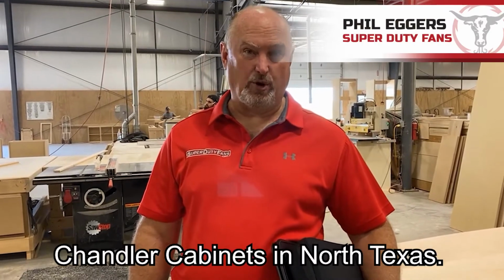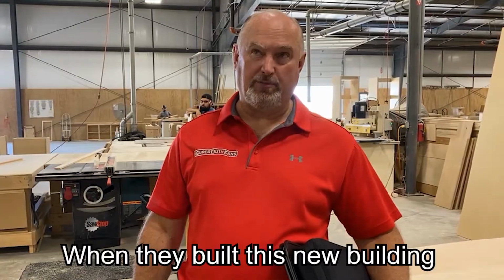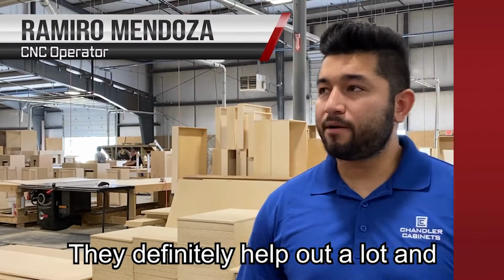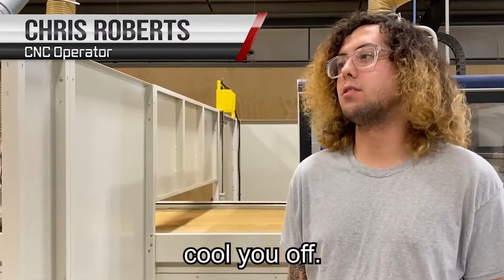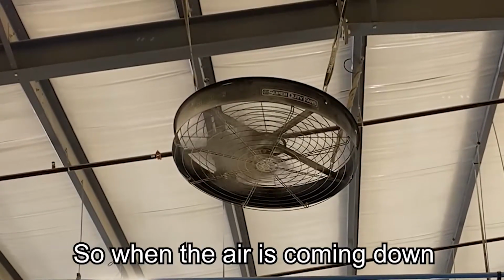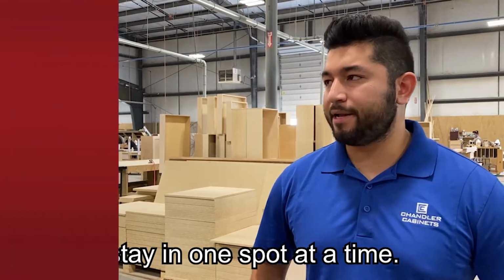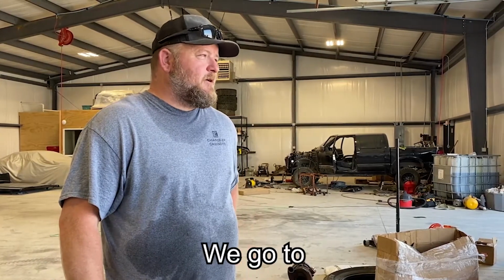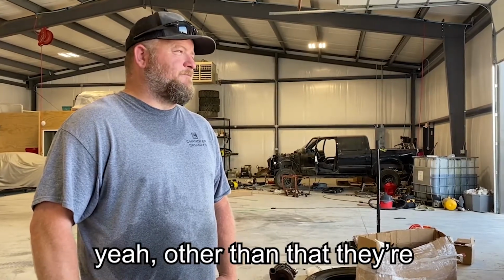Super Duty Fans Installed at Chandler Cabinets and the Staff Tell All!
Chandler Cabinets in North Texas has taken the time to share their experiences with adding Super Duty Fans to their shop.
The Benefits They Shared:
* Getting a lot of airflow to their employees
* Not blowing the dust all over the areas
* Hanging in the ceiling easily
* Doesn't take up floor space
* Better built for the area - strong
Their employees are happy with the fans and get upset when they are turned off for any reason. LOL

Super Duty Fans is the best industrial ceiling fan for a variety of industries and applications.
Add 1 fan into a small area that needs airflow or utilize a variety of sizes to fill the entire building with huge airflow.
Super Duty Fans has a conical shaped airflow to fill the area below the fan quickly and more efficiently.

Industrial Fans? Industrial Ceiling Fans? Which is better?